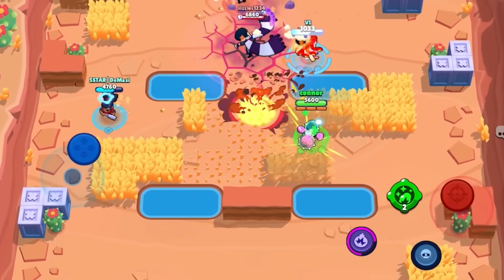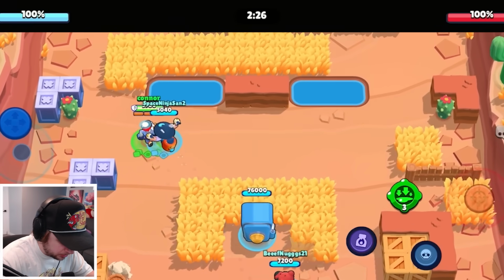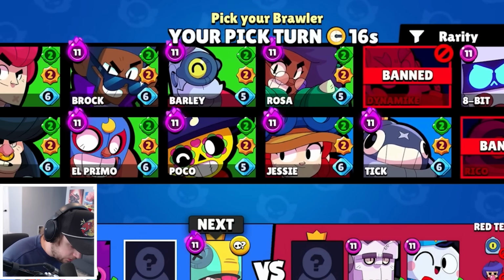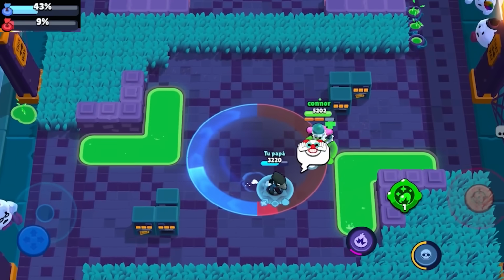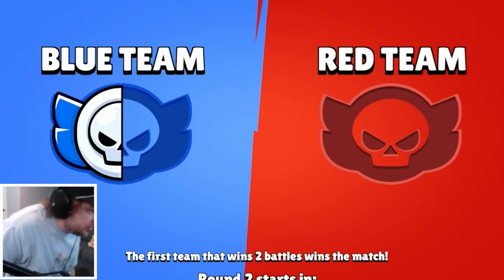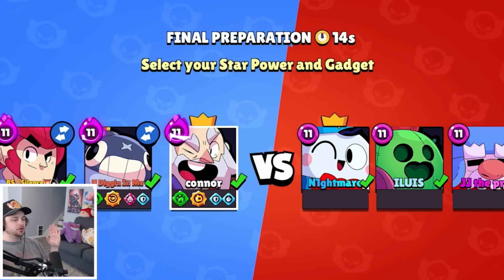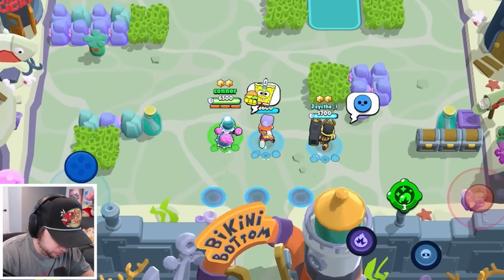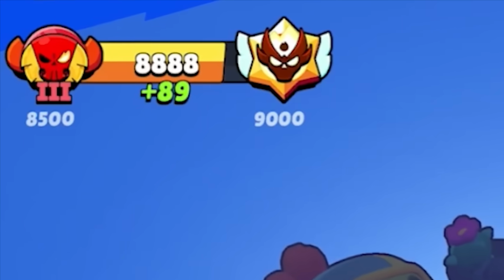Bronze to Masters ONLY Using Dynamike...